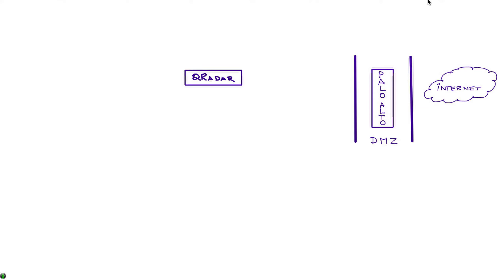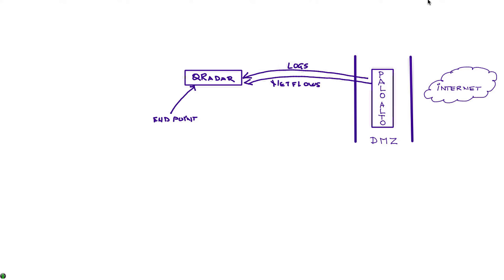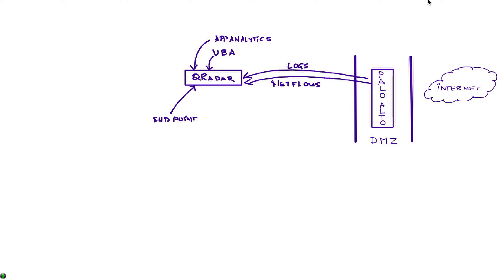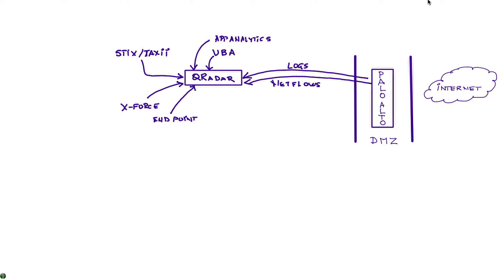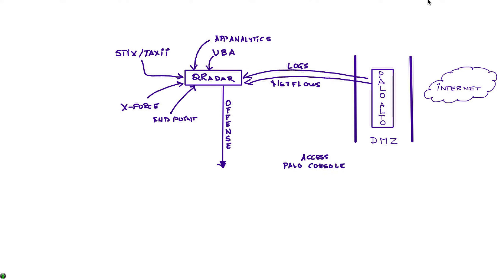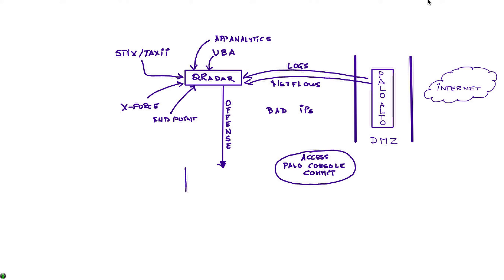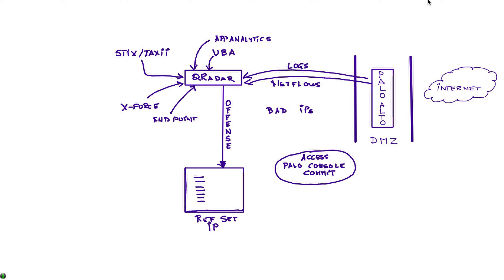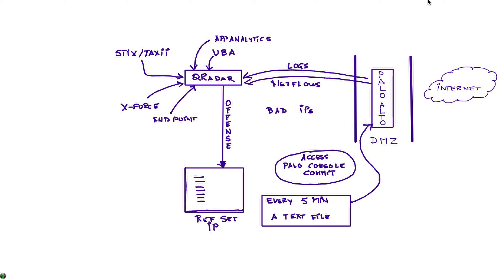Configure Palo Alto and QRadar to automatically block bad IPs. Part 3